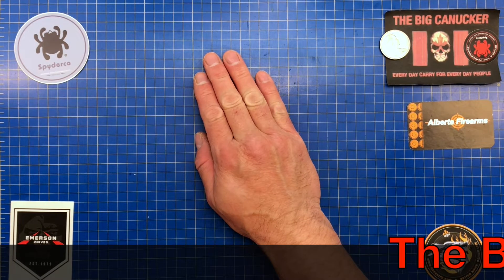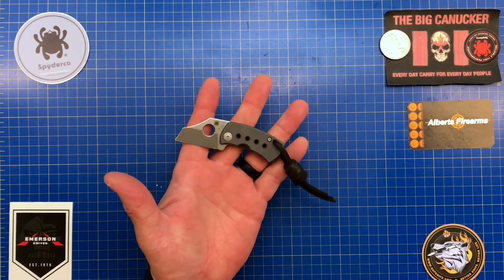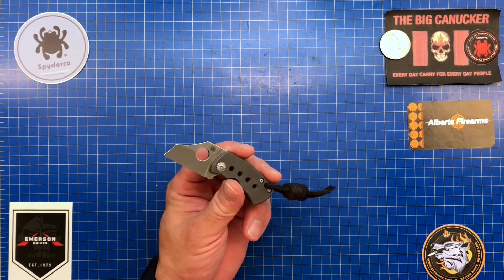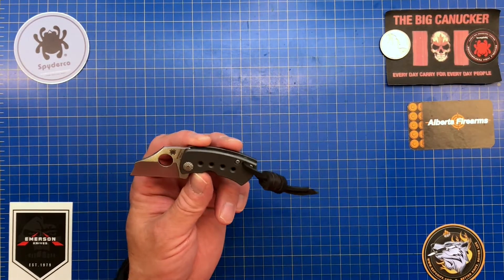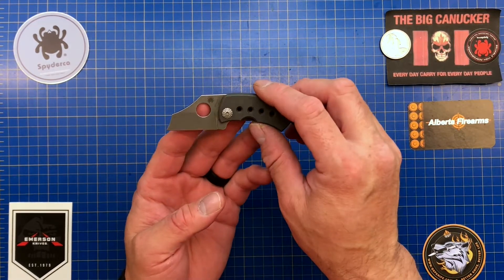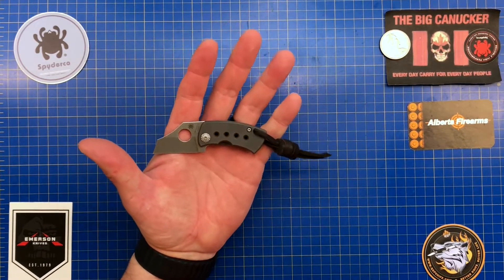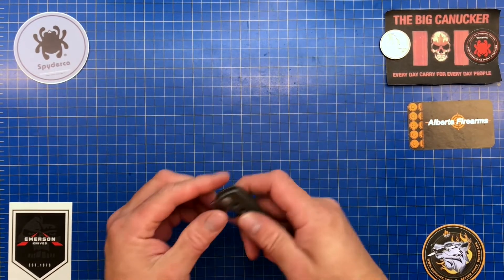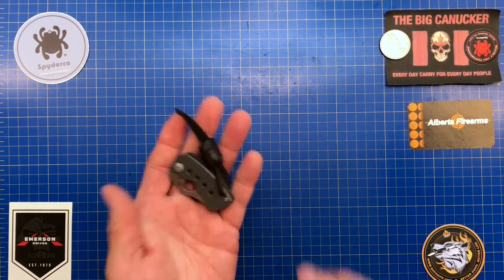A Look at The Spyderco McBee...The Buzz is Real!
A look and review of The Spyderco McBee.  If you liked what you saw please help me spread my voice by Subscribing and A Thumbs Up Also please visit Southern AB newest and best knife store stop and see the folks at Alberta Firearms in beautiful down town Fort Macleod 252, 12Th Street call at or email at